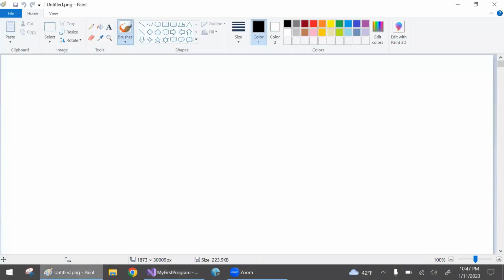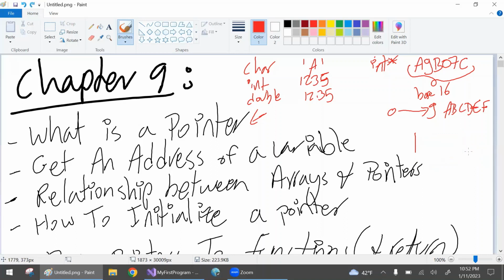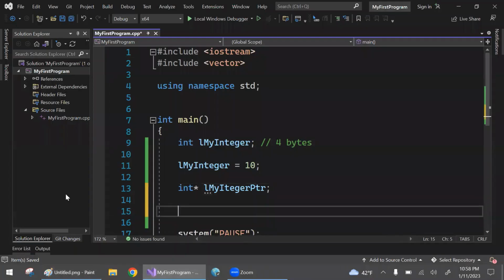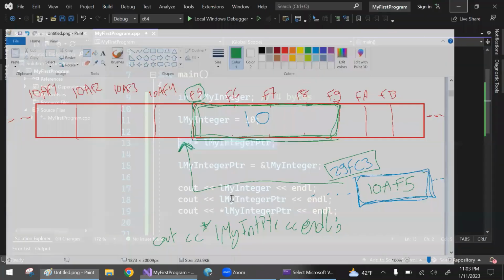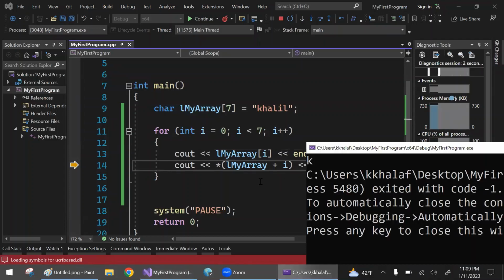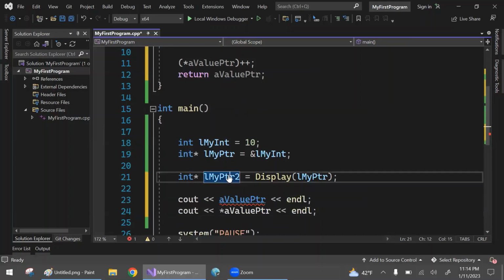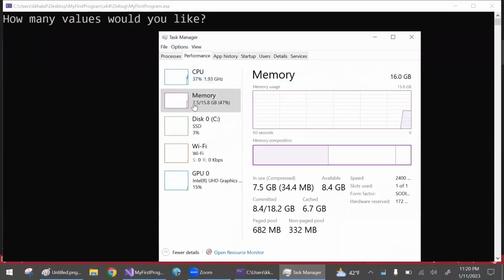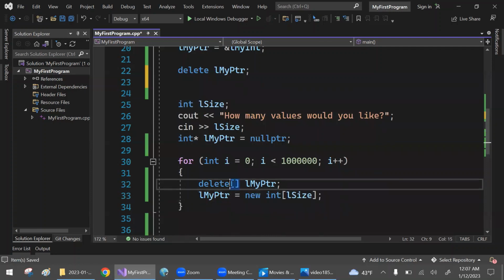2025 Fall CS1 Chapter 9 Review - C++ Pointers